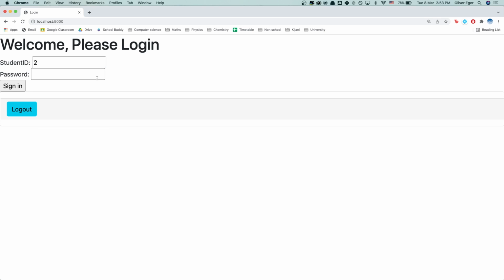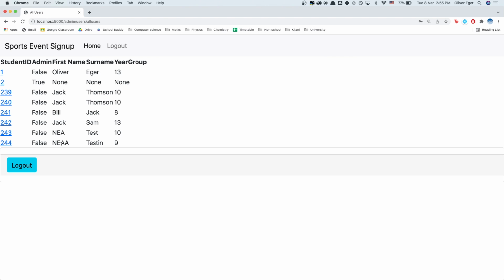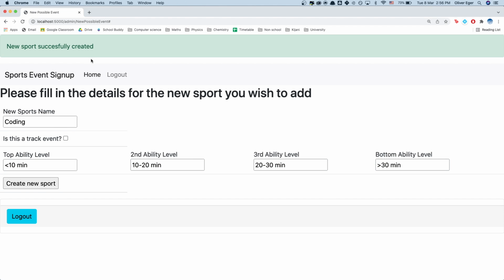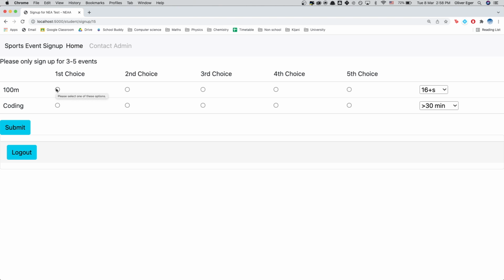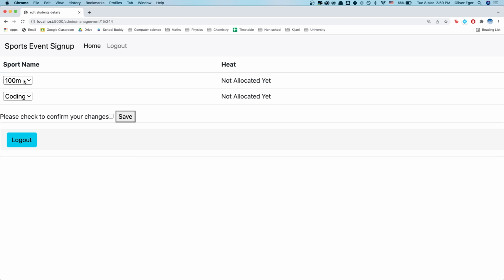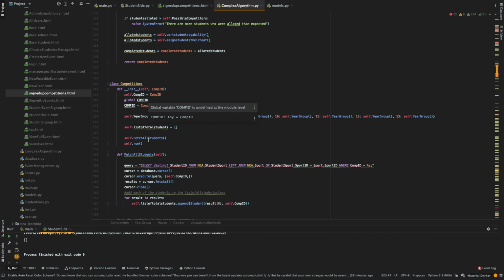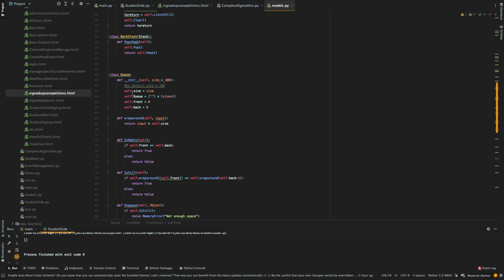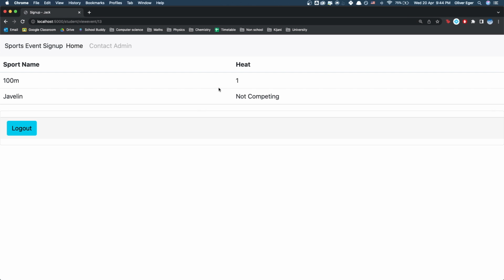Oliver Eger | A Level | AQA | Computer Science | NEA Overview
This video demonstrates my sports day allotment system and explains how it works.